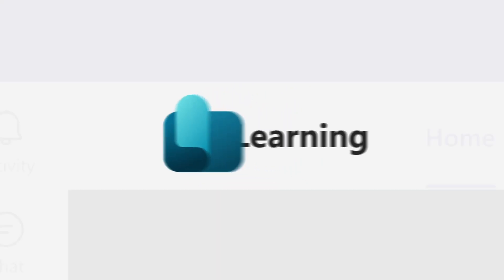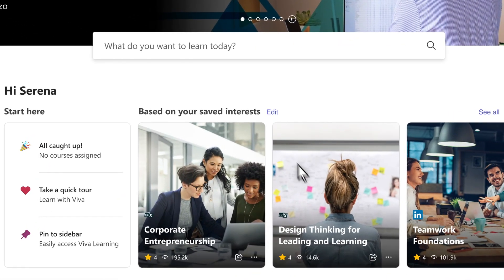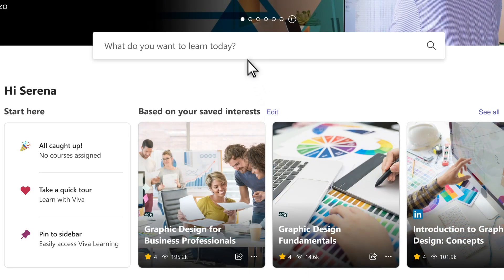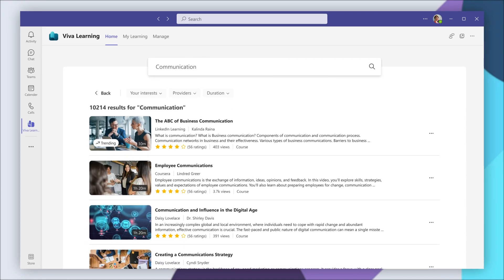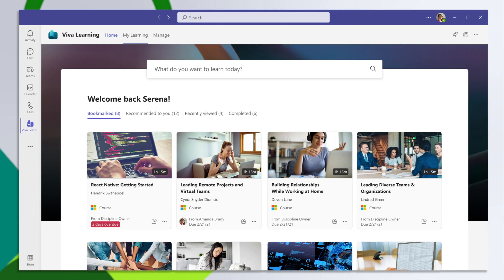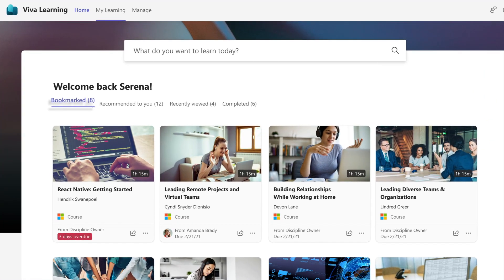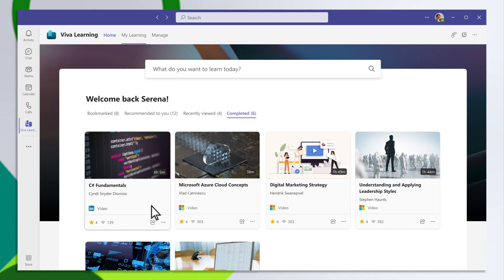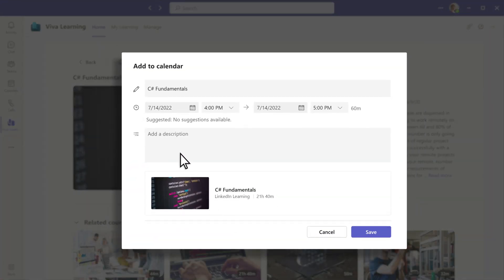Microsoft Viva Learning - Organize your learning journey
📺 Microsoft Viva Learning integrates seamlessly within Teams, allowing you to personalize your learning experience. Pin Viva Learning to your Teams left rail for quick access, enabling you to browse, search, and manage learning content and recommendations effortlessly as you continue your educational journey.